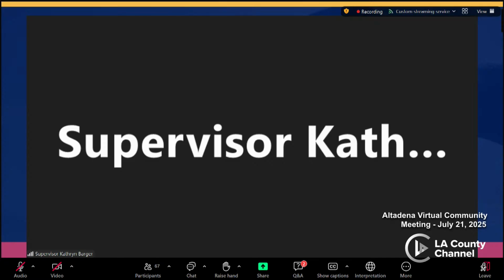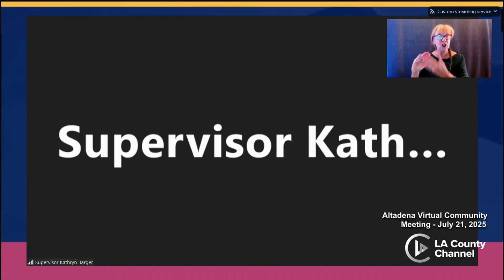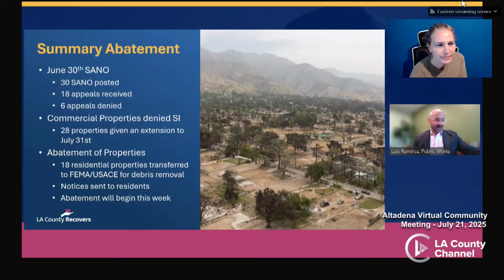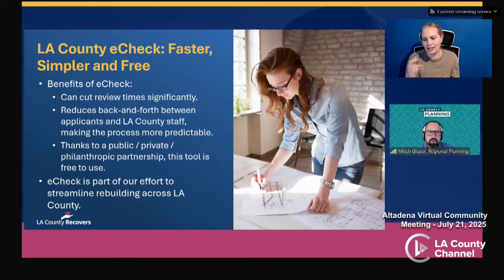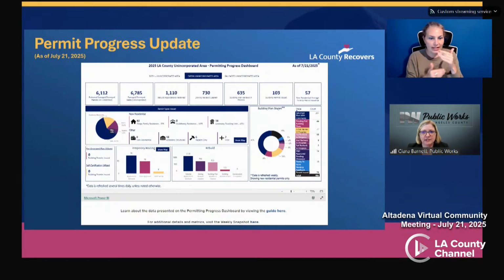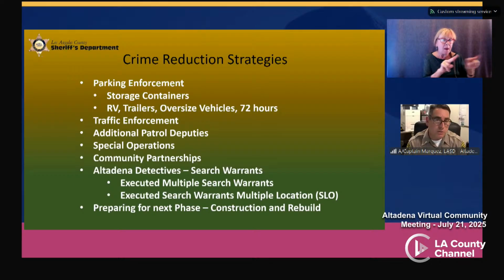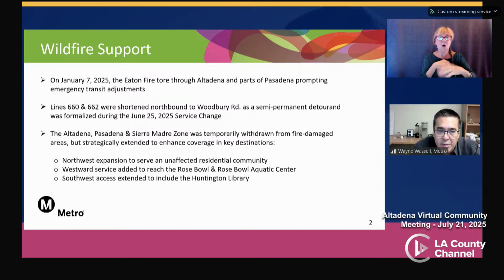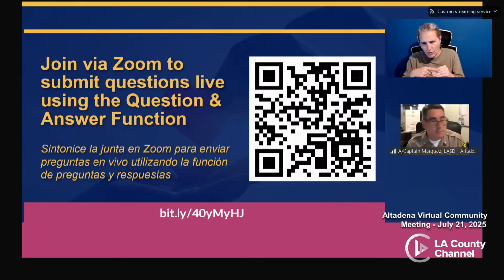Altadena Community Meeting - July 21, 2025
Altadena Community Meeting - July 21, 2025 - Los Angeles County Board of Supervisors Chair Kathryn Barger will host an Altadena Community Meeting for residents impacted by the Eaton Fire.

Reminder: please submit questions in real-time using the Zoom meeting Questions submitted in this YouTube Live Chat will not be answered. Use Zoom instead.

Watch the meeting live on the County's YouTube page. Missed the last meeting? All previous Altadena Community Meetings are available to watch on the County's YouTube page.